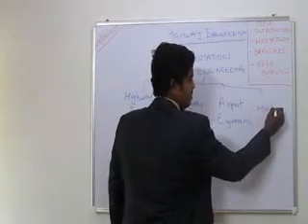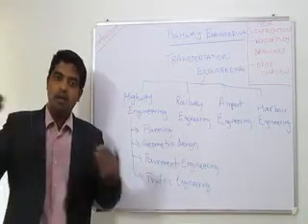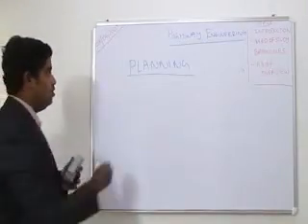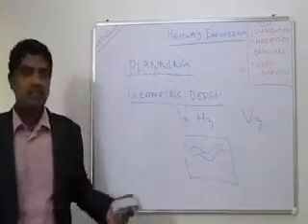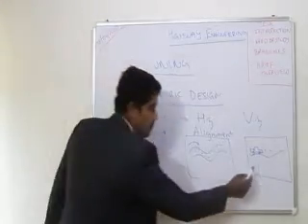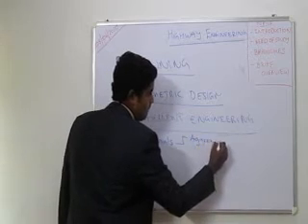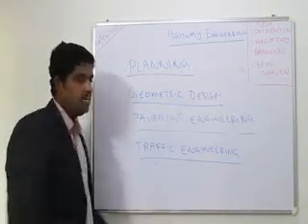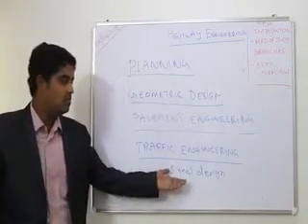HIGHWAY ENGINEERING - An Introduction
Introduction on overview of Highway Engineering - Based on Undergraduate Civil Engineering Syllabus